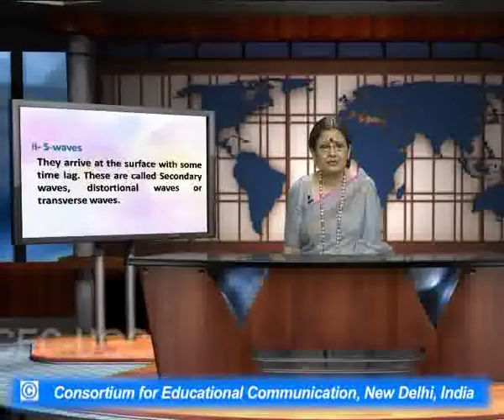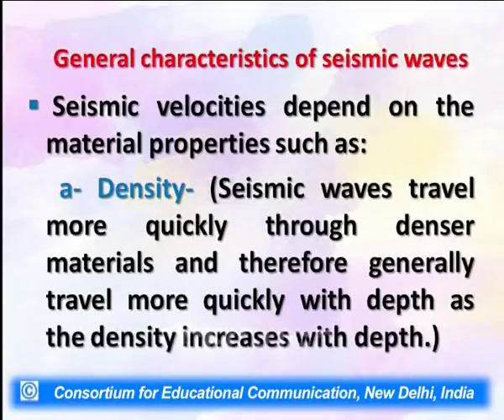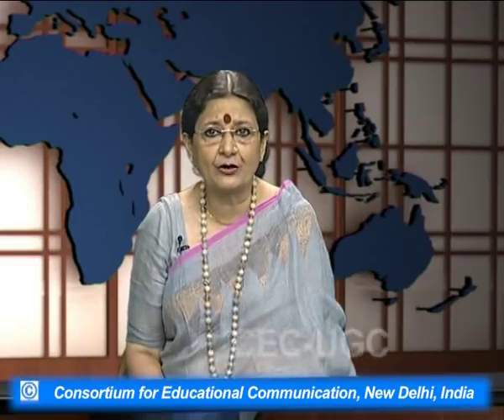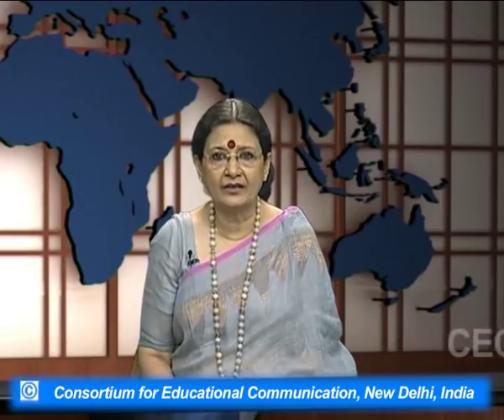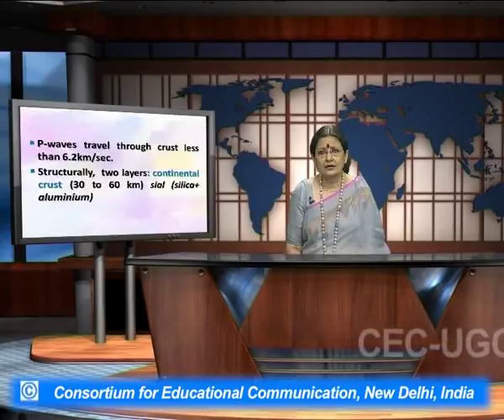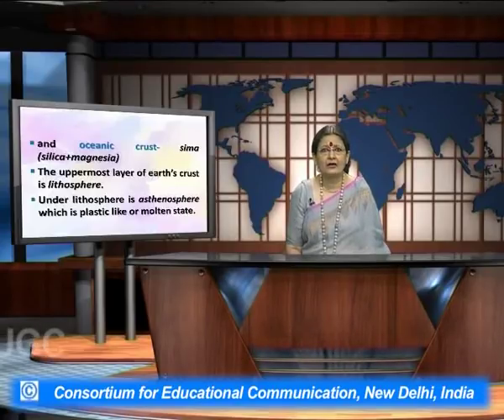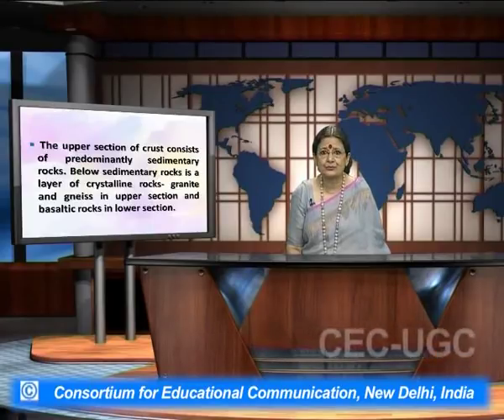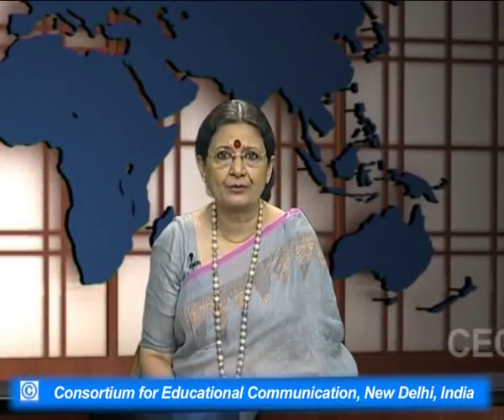Interior Structure of the Earth - II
This Lecture talks about Interior Structure of the Earth - II